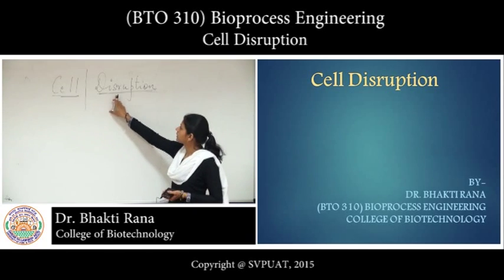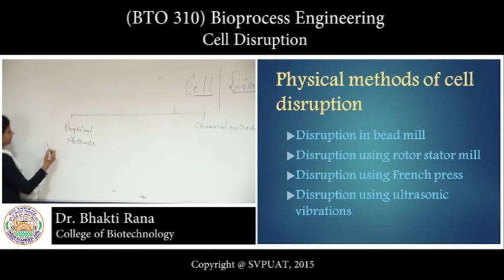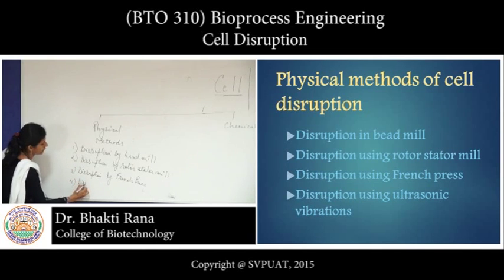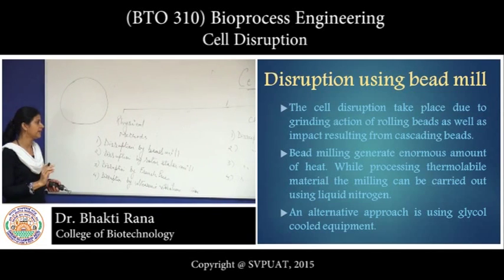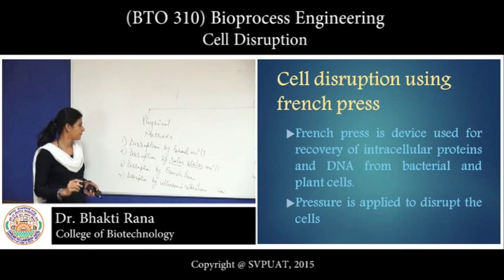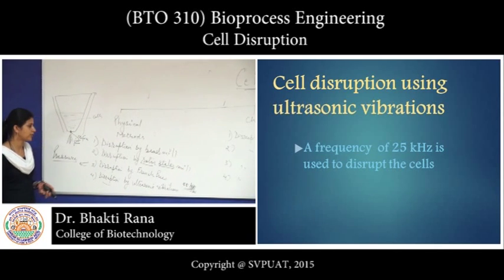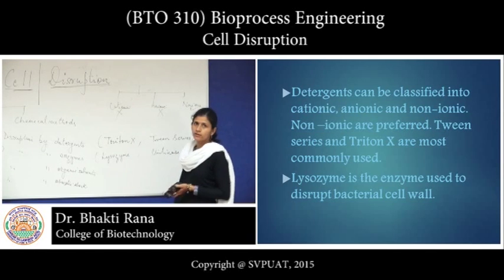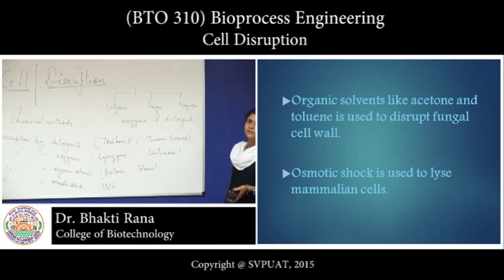(BTO 310) Bioprocess Engineering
SVPUAT_Cell Disruption_Dr. Bhakti Rana